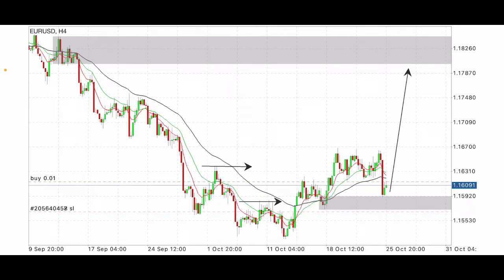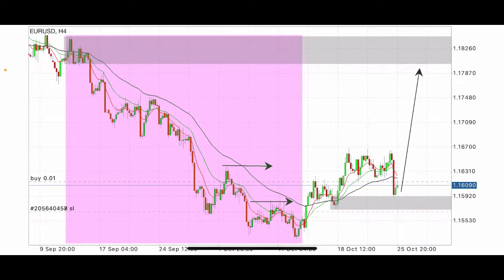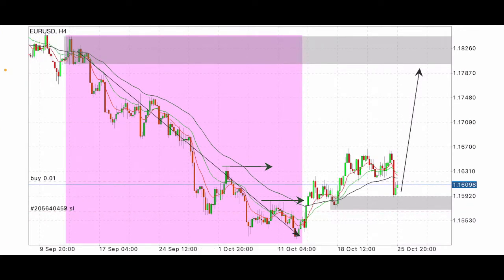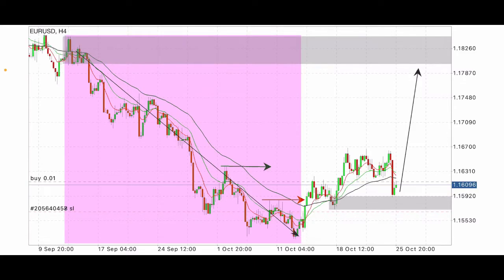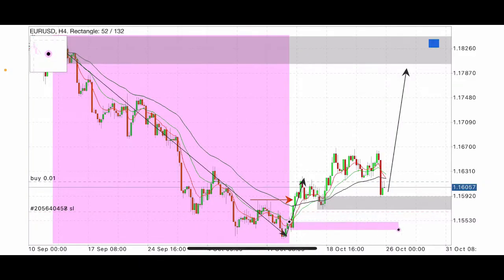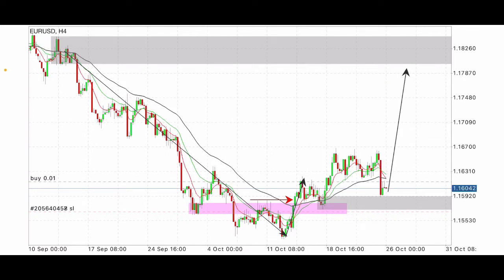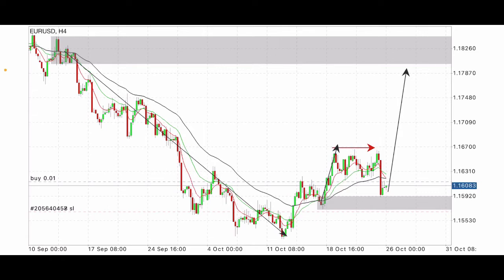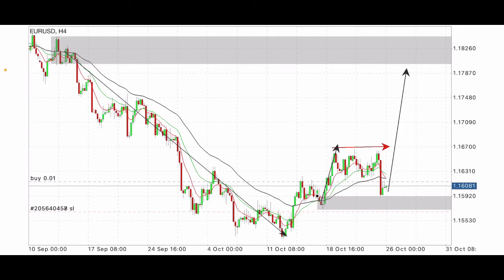Trading Supply and Demand : Importance of Price Structure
In this video I’ll be discussing the importance of price structure in supply and demand. Pairing supply and demand with price structure gives you a high winning rate strategy.